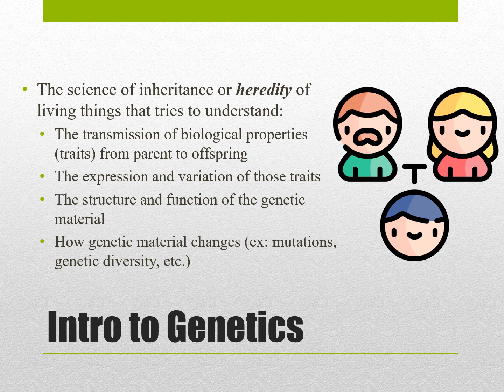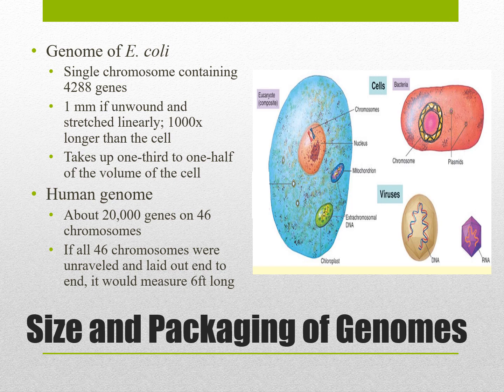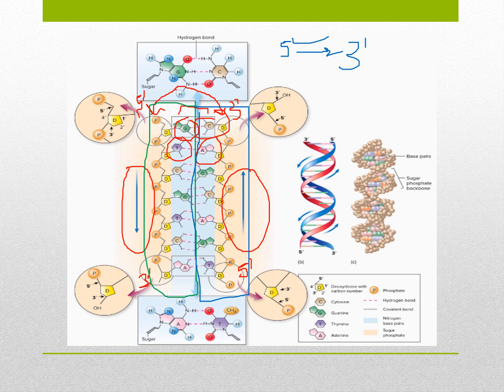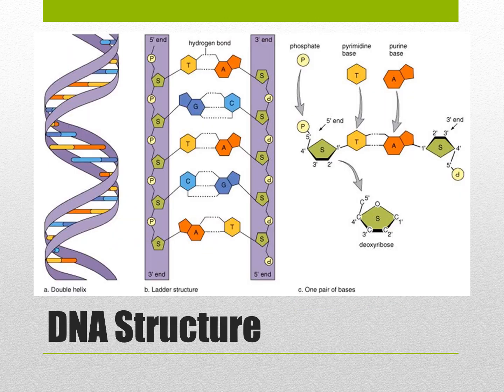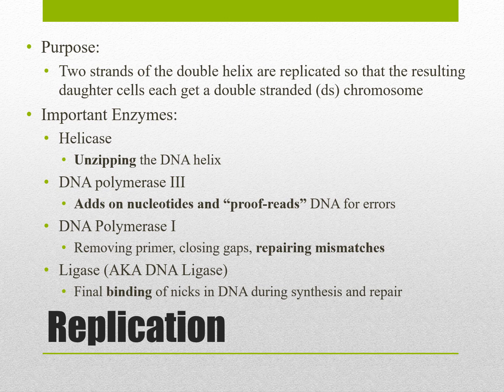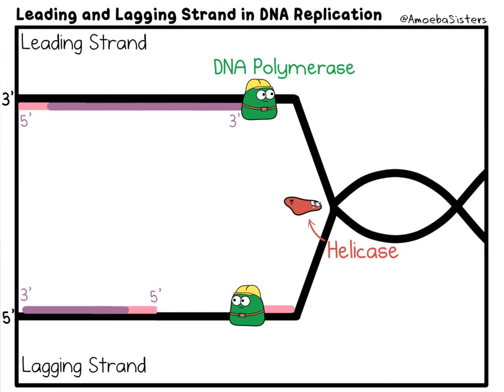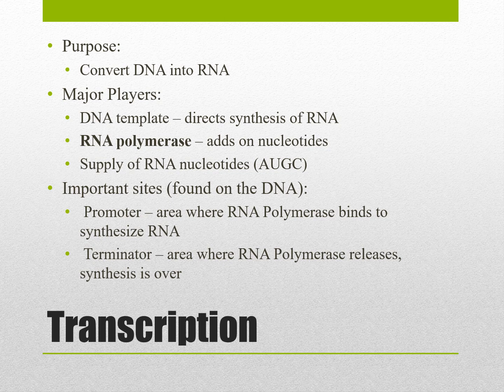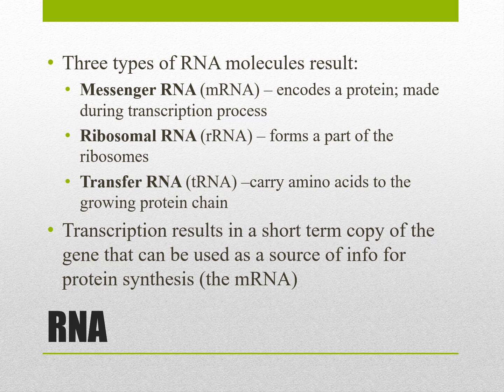MICRO Ch. 8 Part 1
DNA replication and transcription!
The start of genetics...